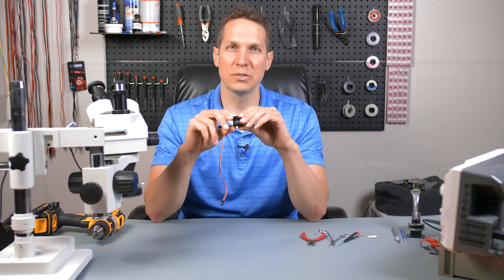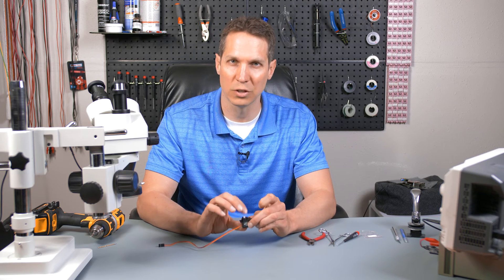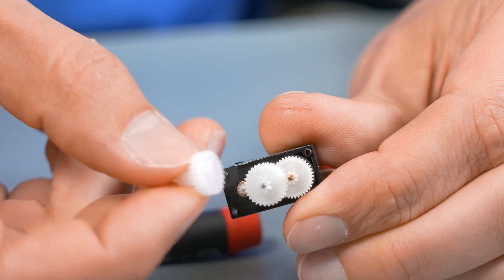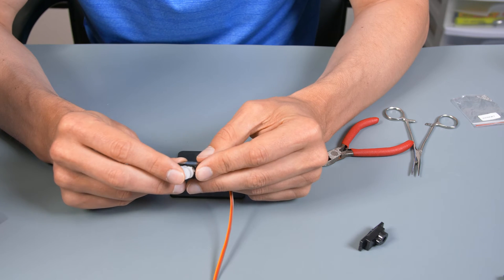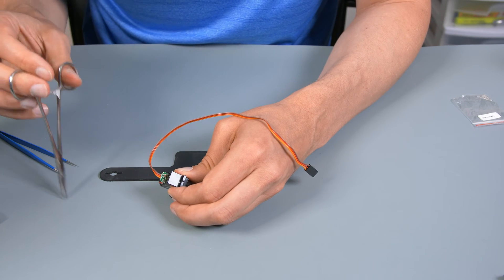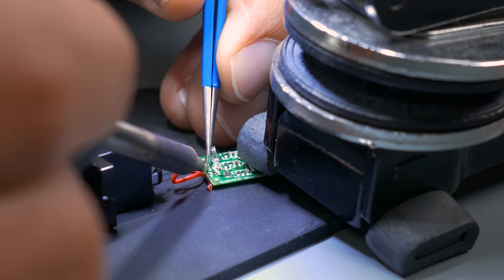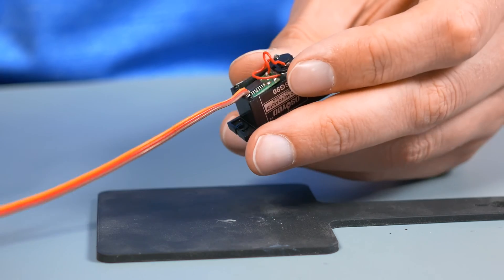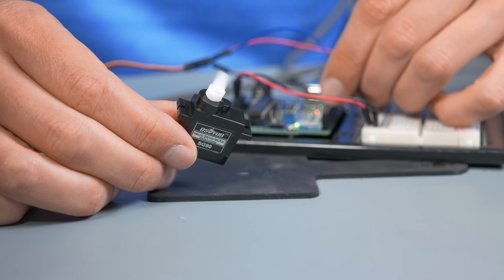How to make a 360 degree Continuous Rotation Servo Motor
We watched a LOT of videos about how to convert a regular servo to a continuous rotation servo motor and some of them were good, a few were fantastic, and most were terrible.  We don't know which category this will fall under but we created this video to show not only how to create a 360 degree servo motor but also WHY we do the things we do.  Our goal was so that this how-to tutorial will apply to a wide variety of servos and tools on hand, not just the ones we showed in particular.  The transcript of this tutorial is on the CircuitBread

Most of our tutorials are conceptual or practical tutorials about electronics and it was fun to do a more hands-on practical tutorial that didn't involve a multimeter or oscilloscope.

0:34 The difference between a continuous servo and a geared DC motor
1:08 The two big steps required to make any servo continuous (physical and logical changes)
2:27 Taking the servo apart
4:16 The physical modifications to make it so the servo can actually turn 360 degrees.
6:45 The way to "trick" your servo control board (logical changes)
12:55 Putting it all back together and testing it out.